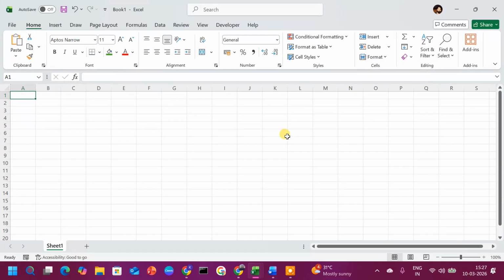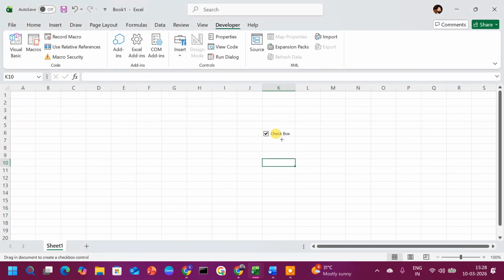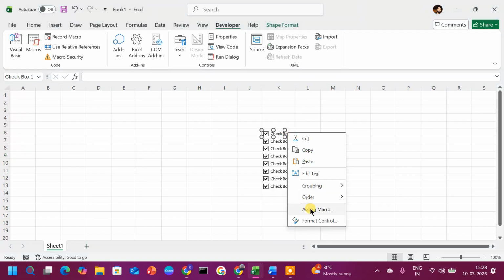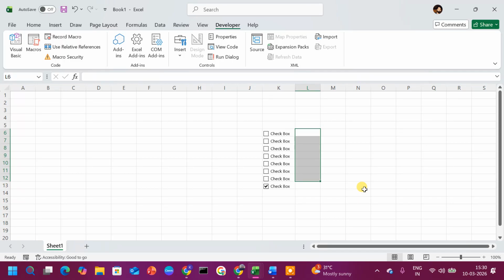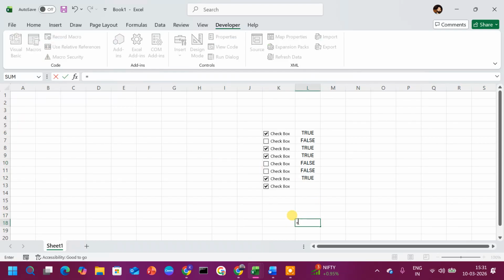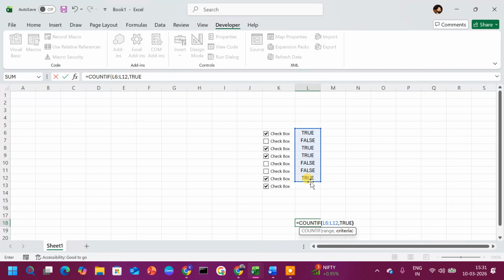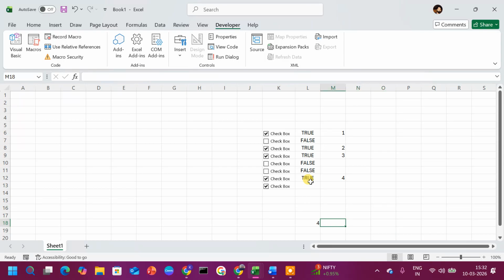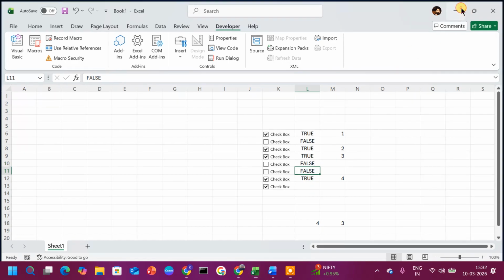How to Count Checkboxes in Excel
In this video, you will learn how to count checkboxes in Excel quickly and easily. Checkboxes are commonly used in Excel for task lists, to-do lists, surveys, attendance sheets, and project tracking. When you have many checkboxes in a worksheet, it can be helpful to automatically count how many are checked or unchecked.

FOLLOW ME